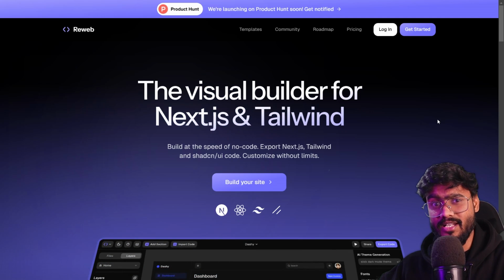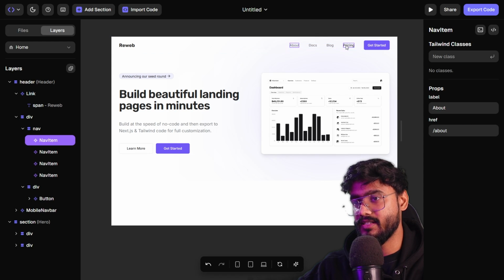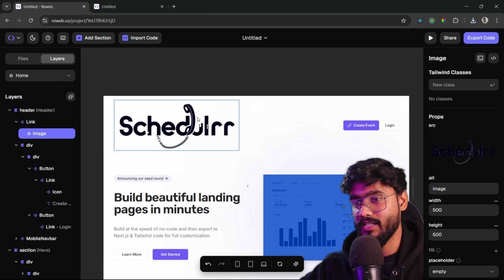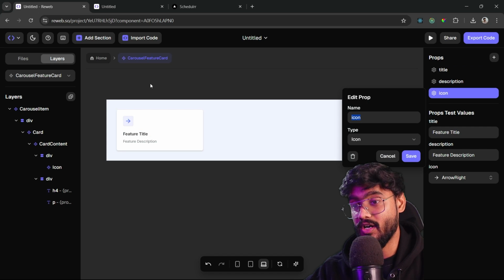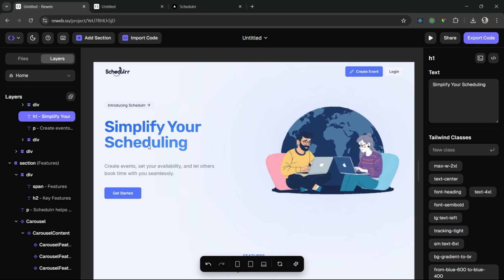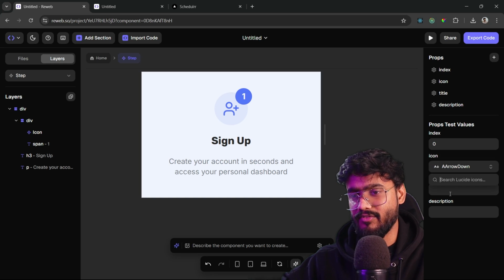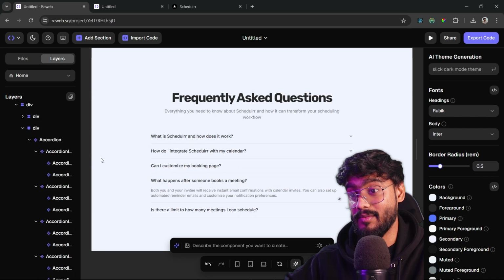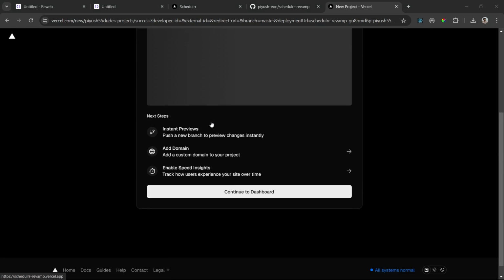This AI Tool Makes Design & Development Super Easy! - Reweb Tutorial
Design and Develop a Landing page using Reweb and export it as a Next JS Project out of the box.
Reweb is the visual builder for Next.js, Tailwind, Shadcn UI, React JS.
We can also use Reweb AI to generate components instantly.

00:00 Intro
00:15 Introducing Reweb
01:21 Creating new Project
01:55 Adding sections
03:35 Customising elements
09:03 Components
12:05 Gradient in Hero section
12:52 Updating Fonts
13:08 Export a specific component
13:30 Build components with AI
14:40 Creating components and adding props
17:28 Testimonial Carousel
18:30 Generating FAQ Section using AI
20:14 Exporting the full code
21:02 Deployment